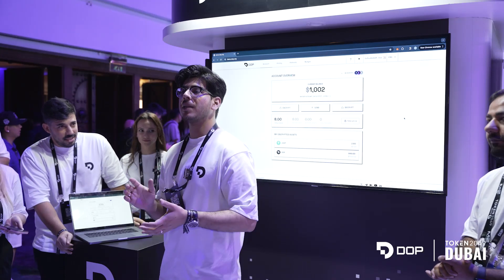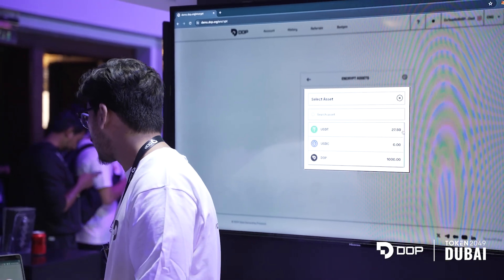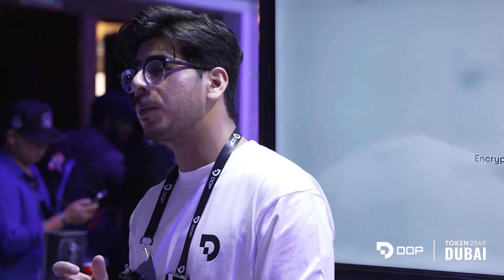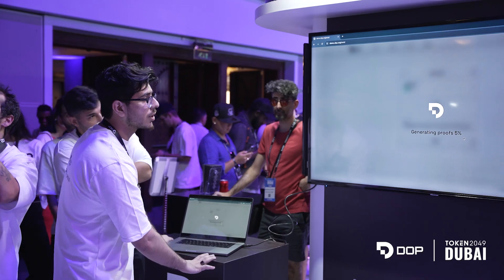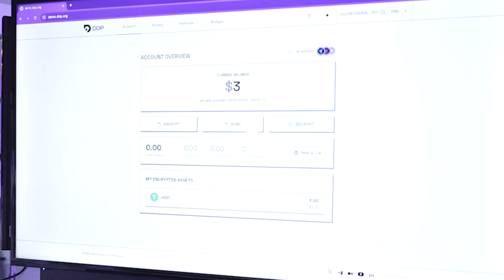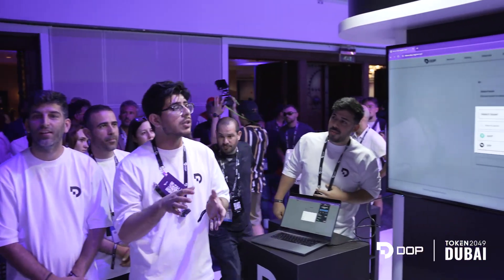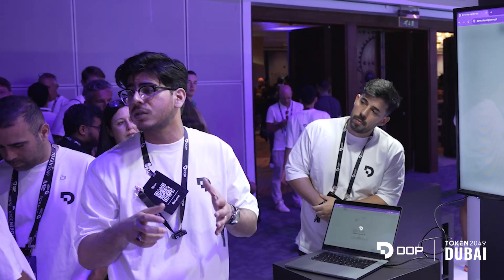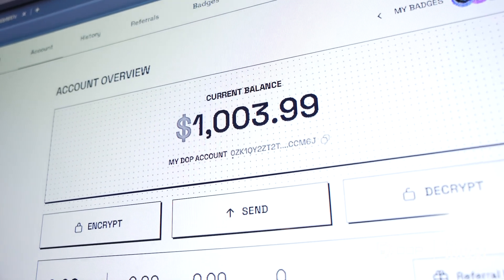First Ever DOP Live Demonstration at TOKEN2049, Dubai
After finalizing phase 1 development of our protocol's technology, we sent out our CTO, Waleed Qureshi, to demonstrate the practice of data ownership on the blockchain for the first time before a live audience consisting of about 8,000 @TOKEN2049 attendees.